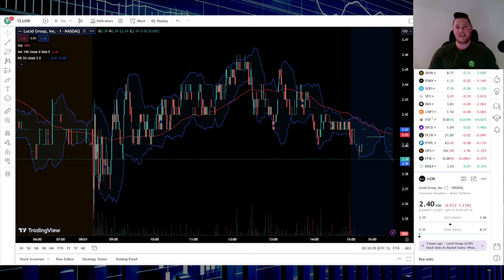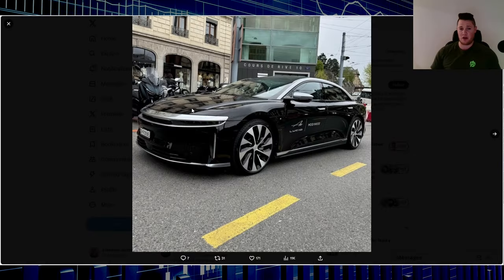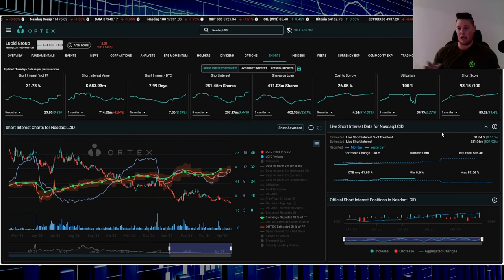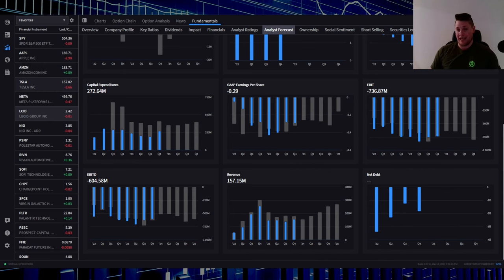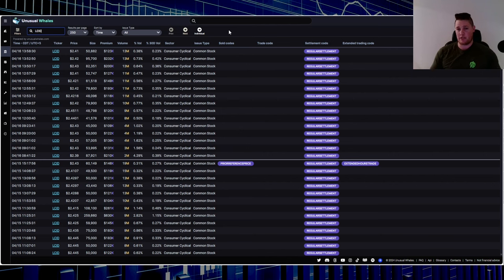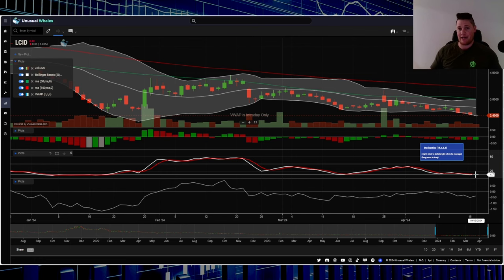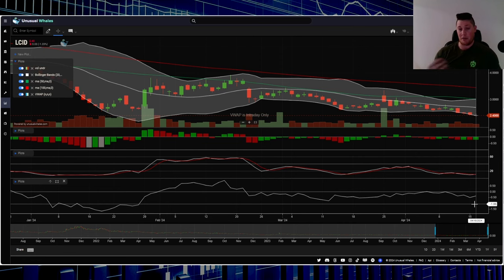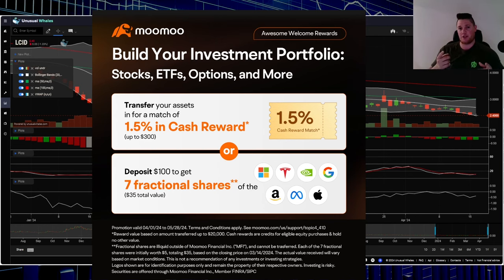Lucid Analyst Raises Q1 Revenue Estimate │ What to EXPECT Tomorrow from Lucid ⚠️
I will be talking about why the PIF would talk Lucid (LCID) private. lucid lucidgravity $LCID

Twitter  | ►   / finjourney